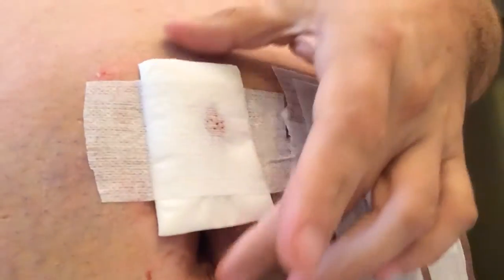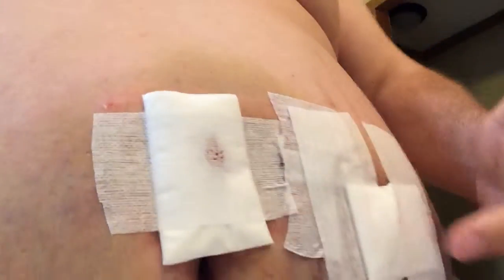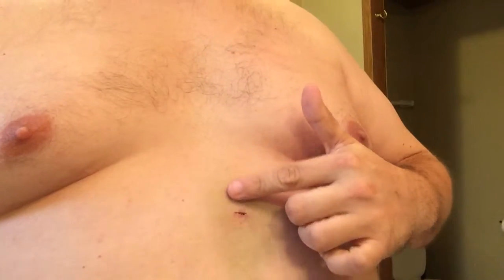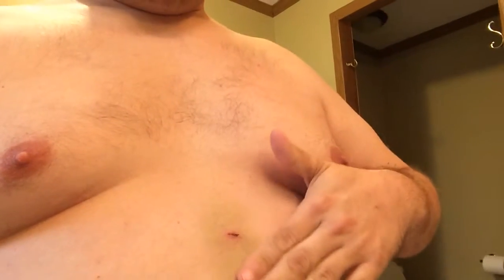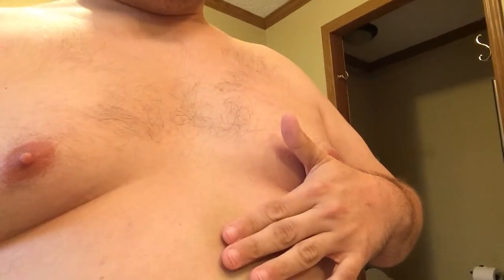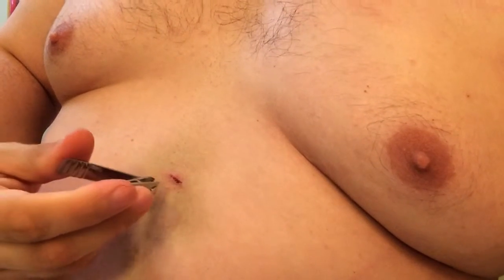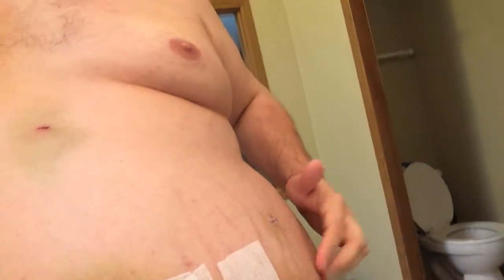7 days post vsg surgery bandages and stitches!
7 days post vsg surgery bandages and  stitches!

Quick update showing my bandaging solution as well as a 'stitchy' problem just came up.